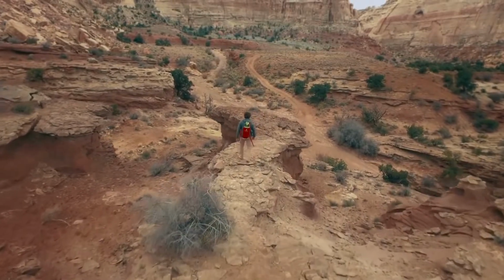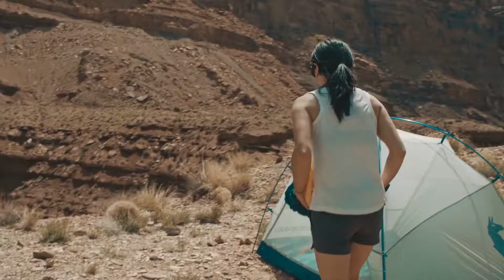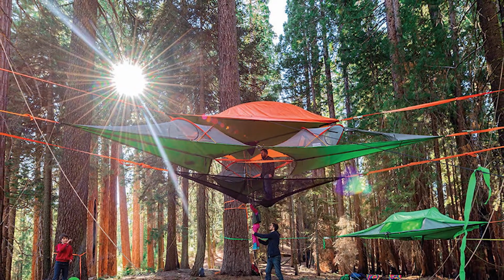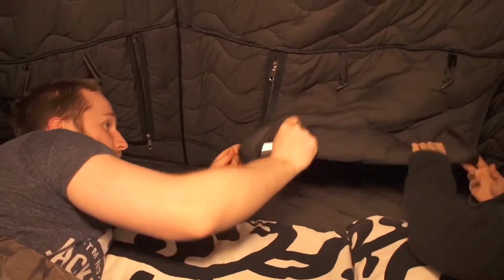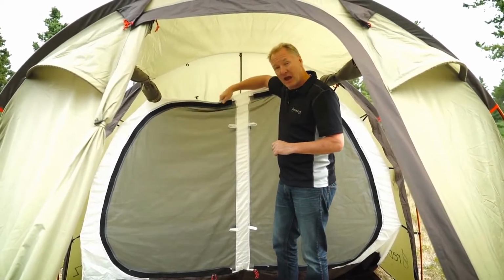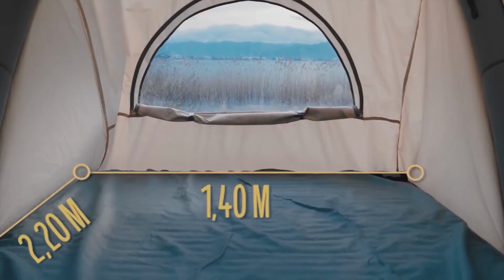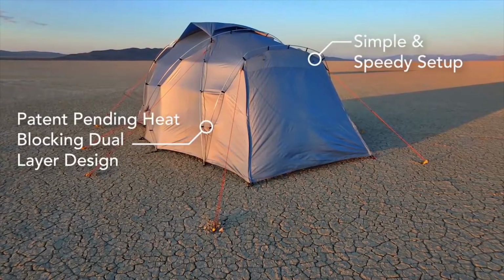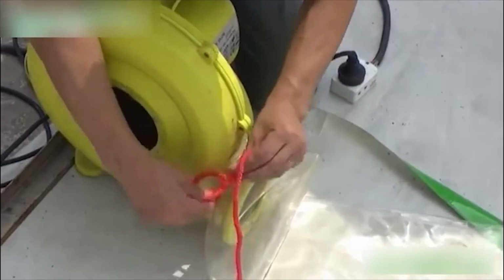💯✅BEST 7 NEW Camping Inventions You NEED Now [UNBELIEVABLE]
*BEST 7 NEW Camping Inventions You NEED Now [UNBELIEVABLE] 😱*. We post interesting and amazing inventions and gadgets that you really should know about if you're a fan!